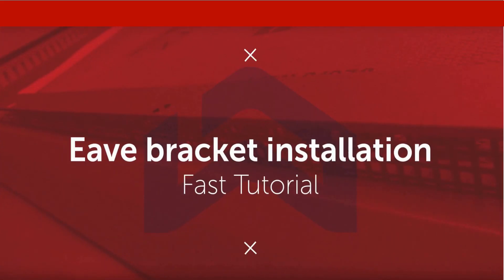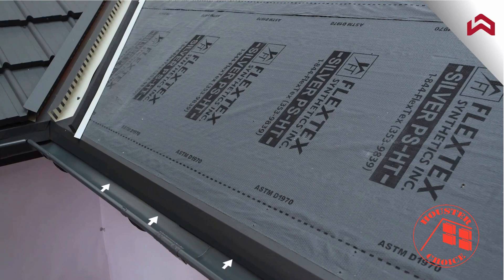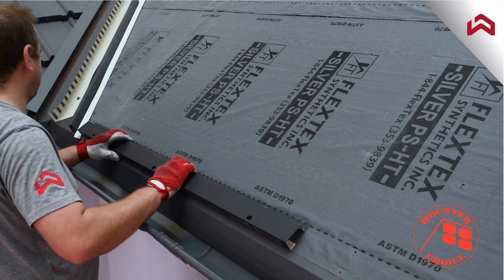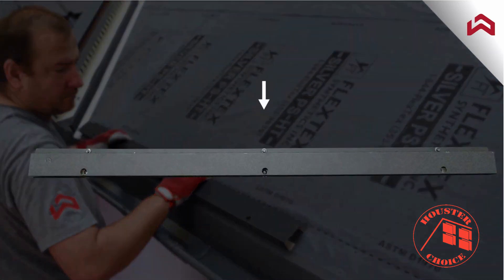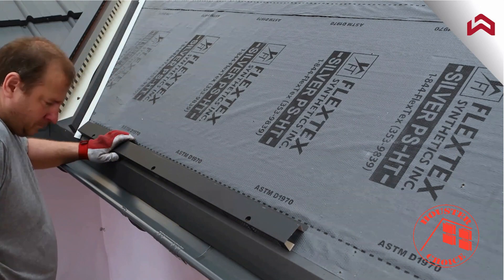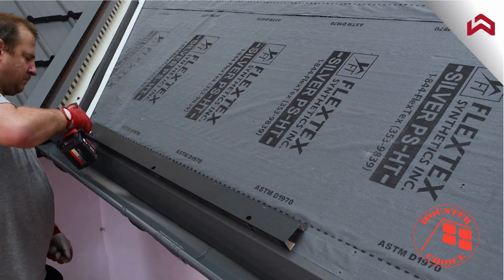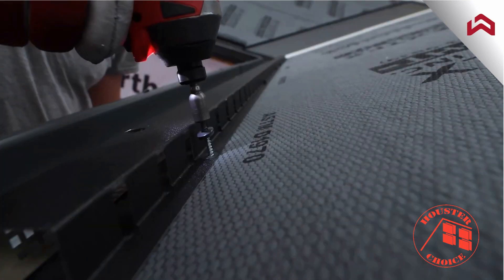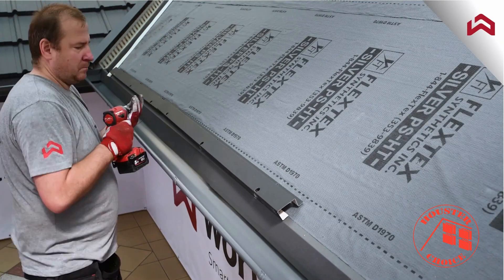Eave Bracket Installation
Excellent offer of Worthouse manufactory includes a full line of specialty steel roofing accessories designed specifically for our metal tile roofing systems. From the fascia edge pieces, chimney flashing, corner fittings, to drip edge metal roof accessories, Worthouse has it all – always designed to last for decades. No need to waste the time on the job site cutting or custom fitting the elements – simply use our steel roofing components from our broad inventory. You will not only find all kinds of steel roof accessories custom engineered for our modular roofing systems, but even the finishing screws specifically designed to fasten your roofing together. Such professional approach and understanding the needs of the roofing crews, ensures top quality and excellence of the systems that are constructed to last for decades. Choose Worthouse and accept no less than the best for your next metal roofing installation, guaranteeing to get the job finished fast and with no trouble at the same time.